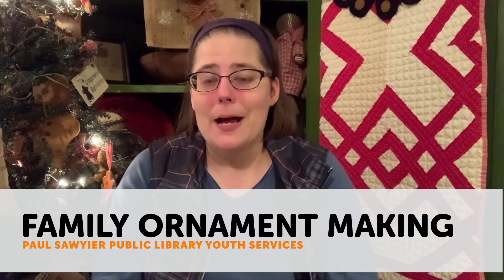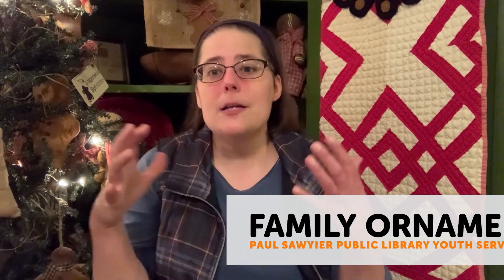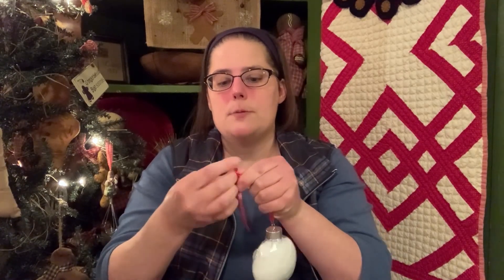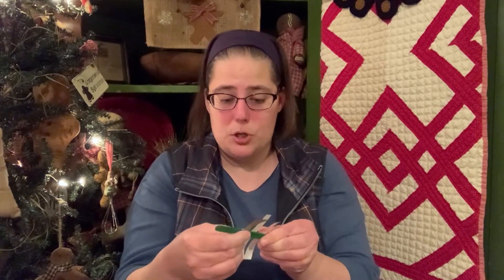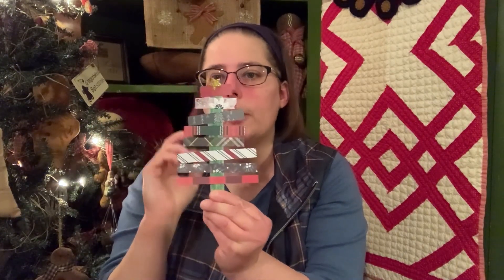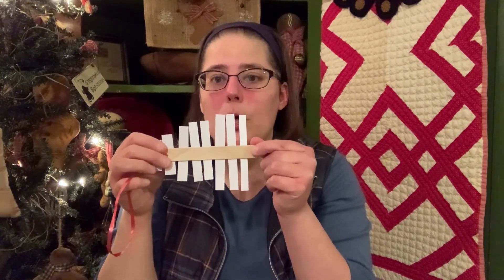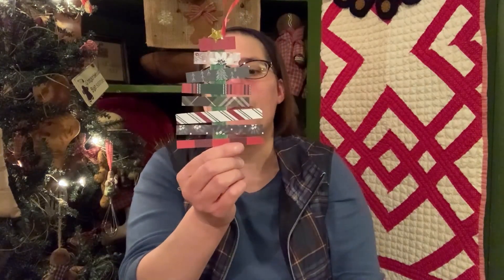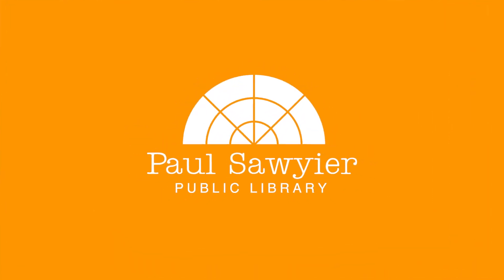Craft: Family Ornament Making